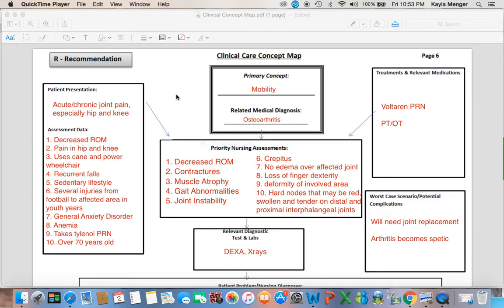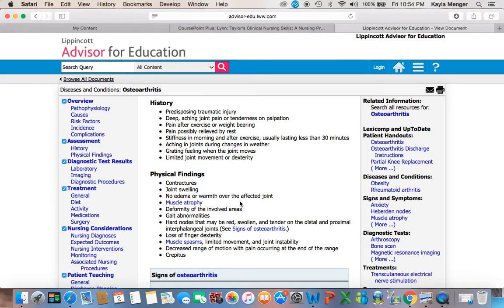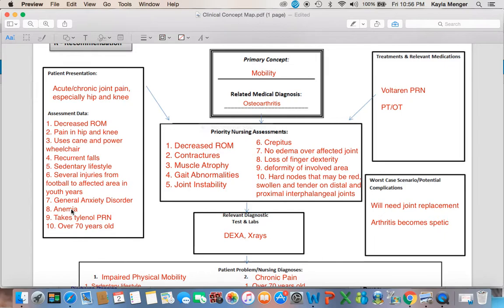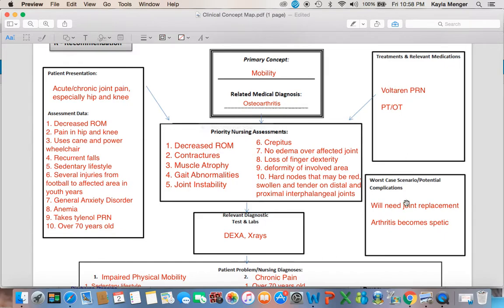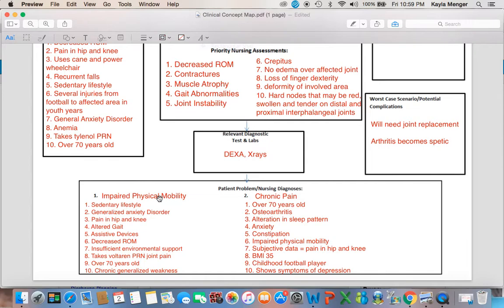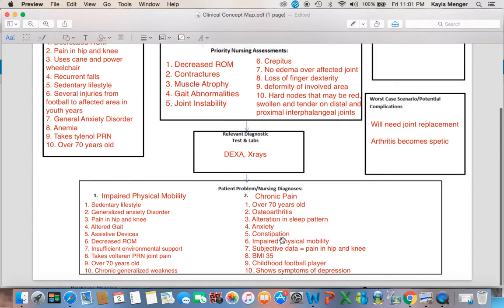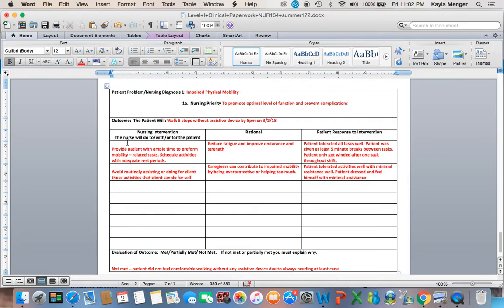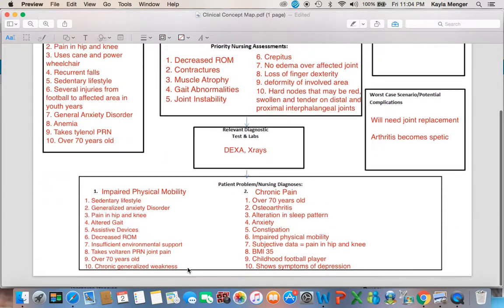Nursing Concept Map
Step by Step nursing concept map for nursing school